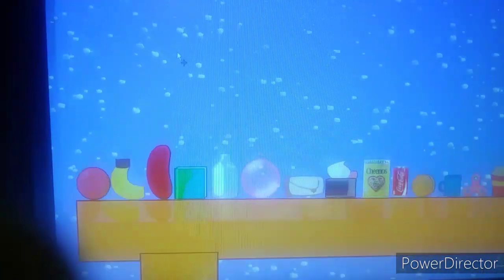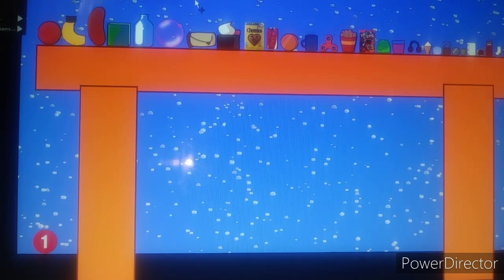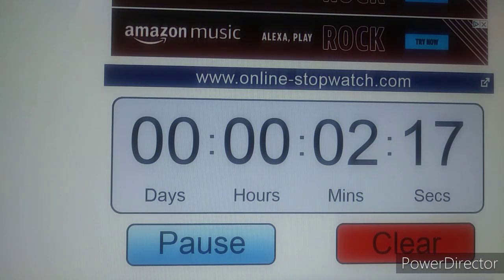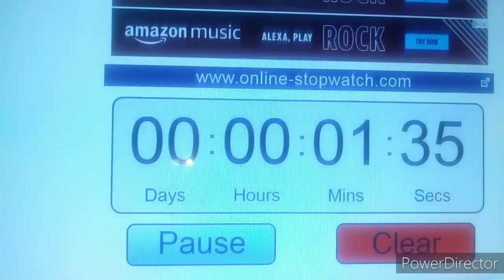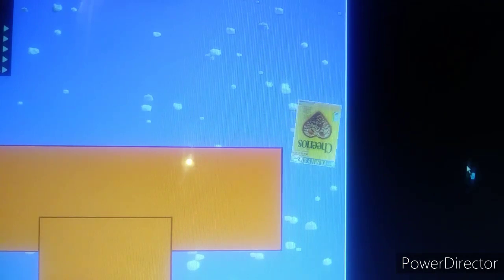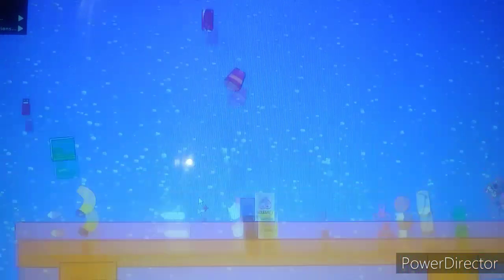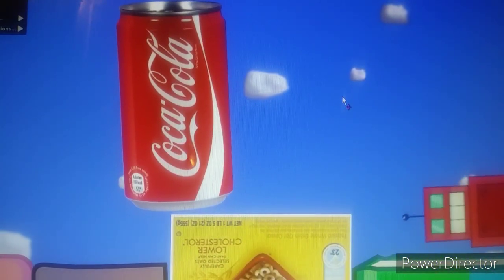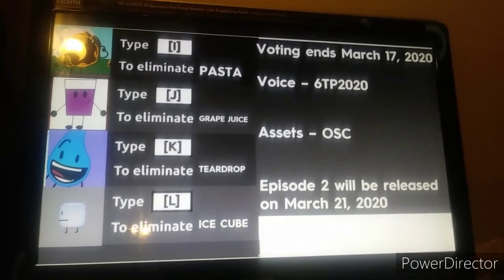BFW 1: its pi and bfdi 1 because its 10 years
yayayayaya